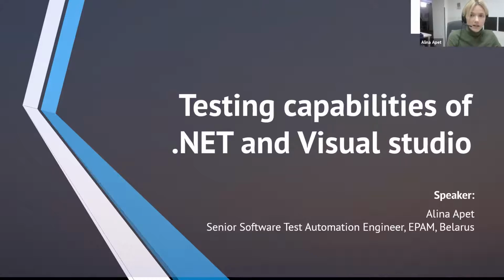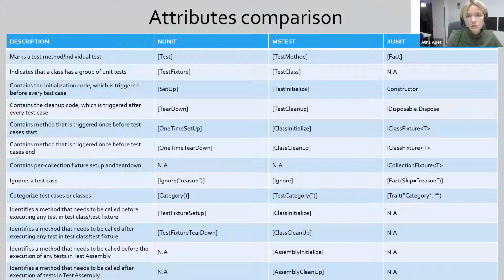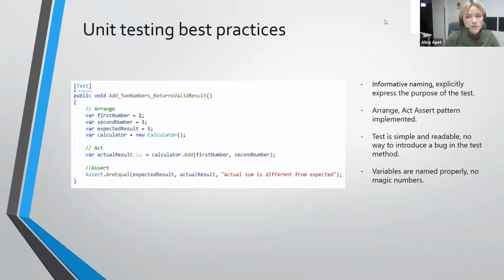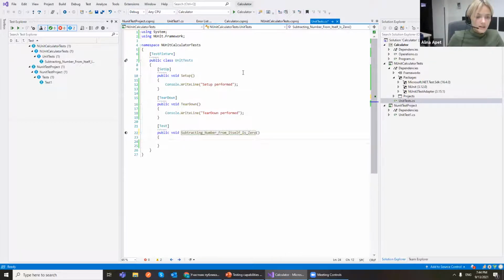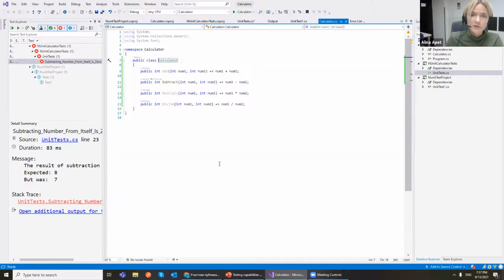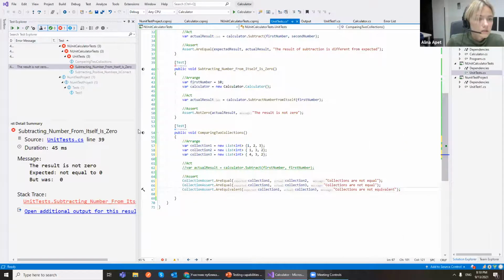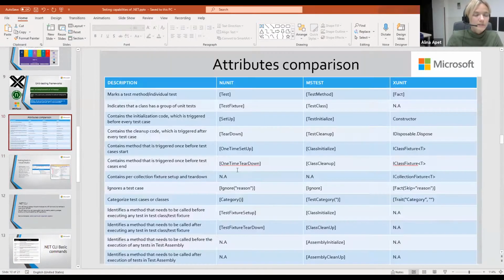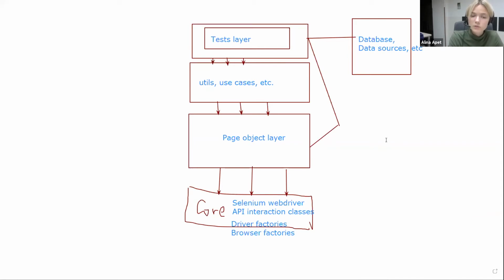Workshop: Testing capabilities of .Net and Visual studio | Commited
During this workshop, we will talk about writing automated tests using .NET and Visual Studio, compare different frameworks and tools. In the practical part, we are going to create a simple solution and learn how we can integrate it with VCS and reporting tools.
1. Test types
2. Unit tests
3. Integration tests
4. Best practices for writing tests with .NET Core and .NET Standard
5. Testing tools and frameworks

1. Visual Studio
2. .NET CLI
3. xUnit
4. NUnit
5. MSTest

Practical part:
· Create and run simple unit test
· Reporting tools
· Create one more test and put it under version control
· Create simple solution – get tests from the repository and run all of them